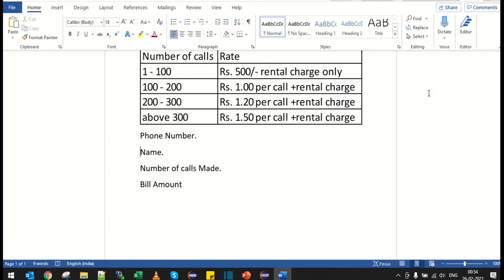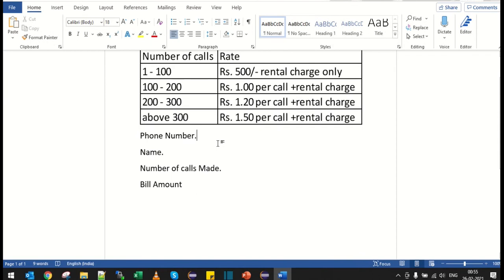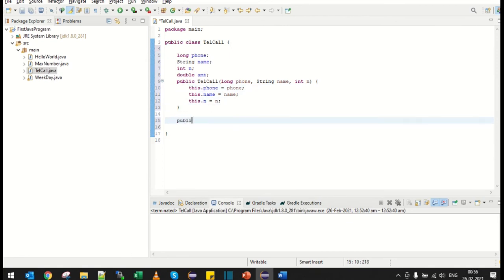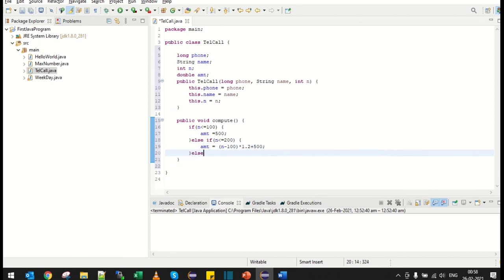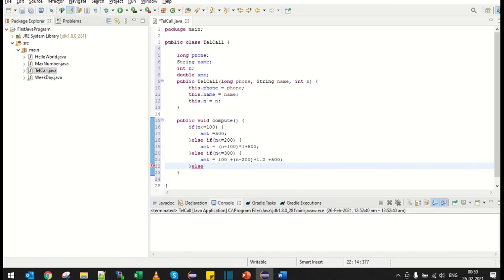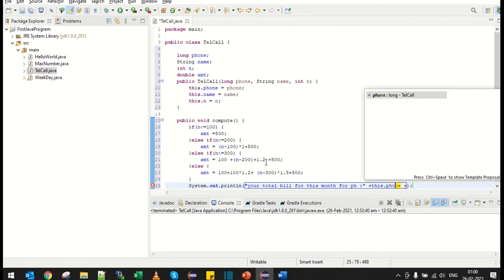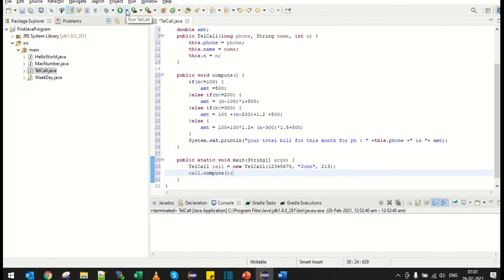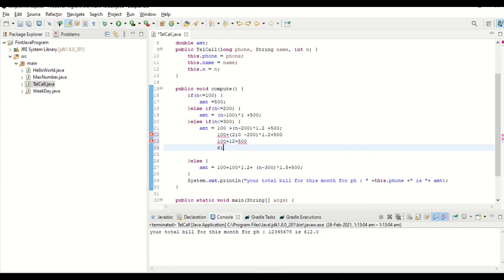Finding The Total Bill Amount By using if-else in java | Coding Guy Hub[new video]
In this video , we're finding the total bill  of the user if user makes call 100 and more.

Prerequisite: basic programming skill.